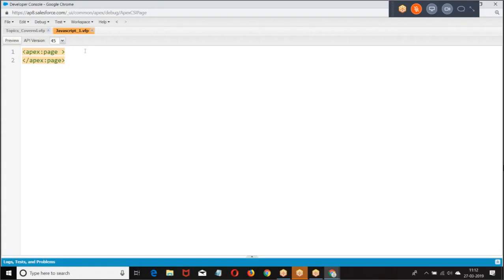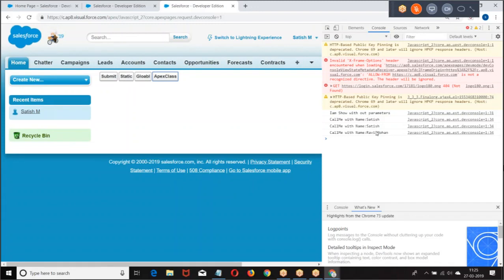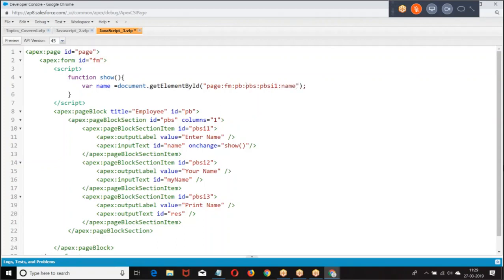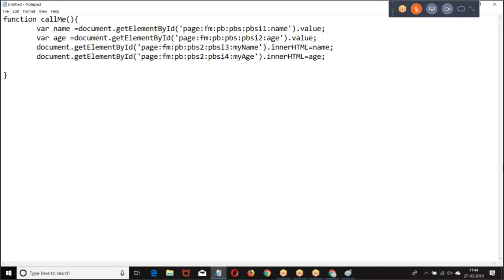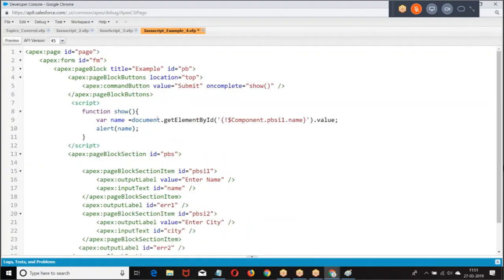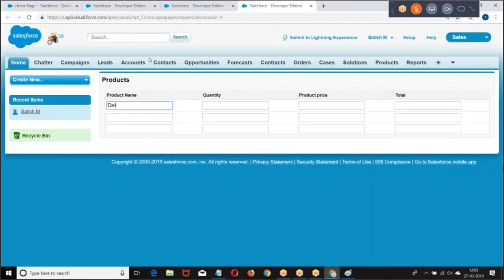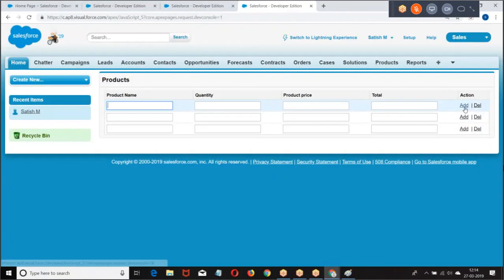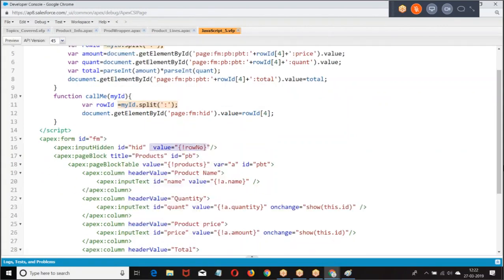32 Javascript 1 || Salesforce || Salesforce Online Training